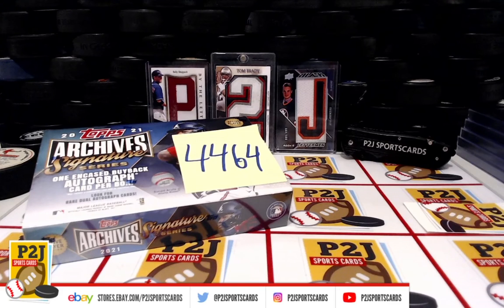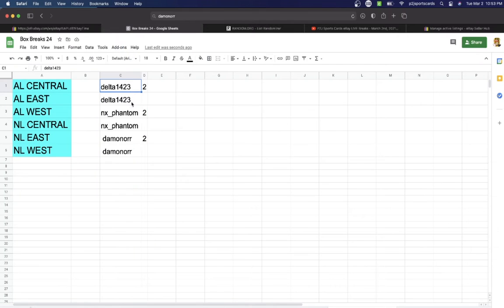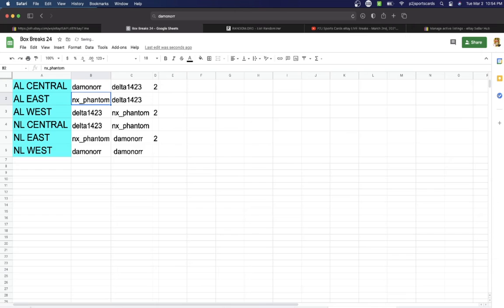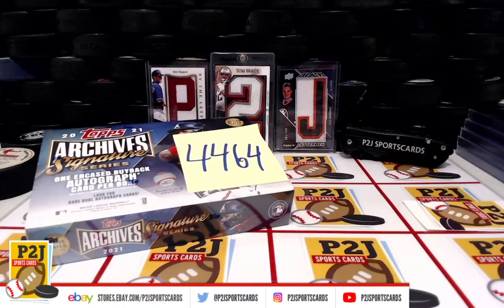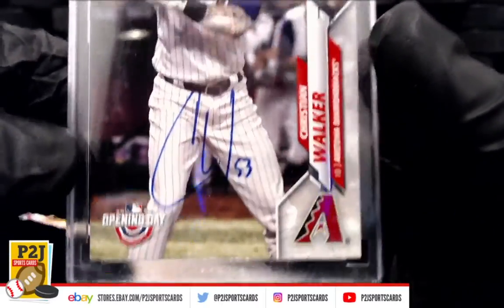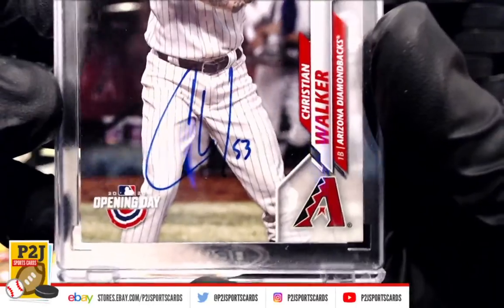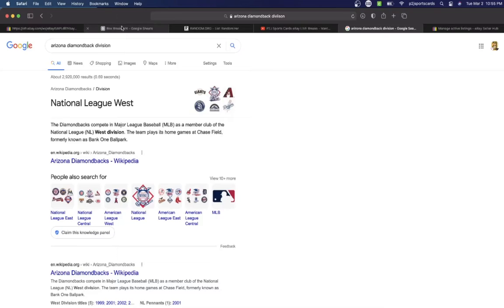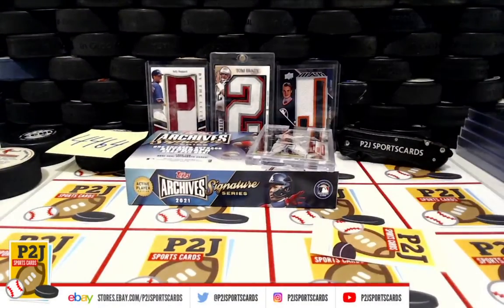Break #4464 2021 Topps Archives Signature Series Baseball Card Box Break mlb P2J Sports Cards